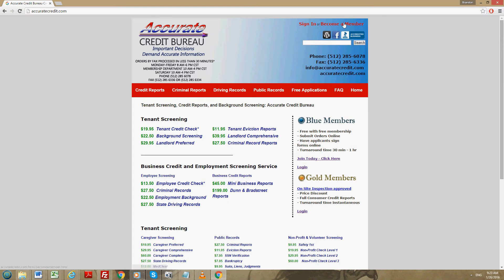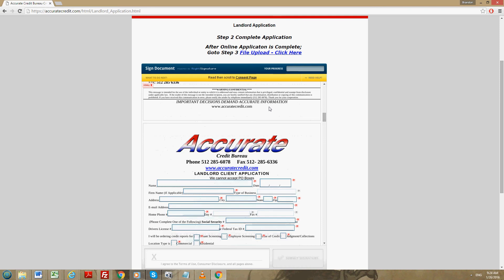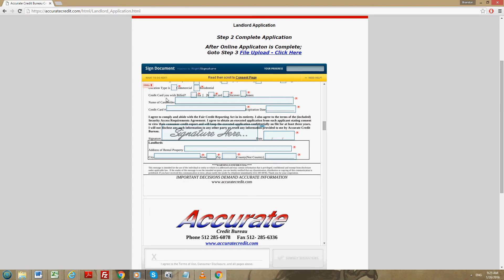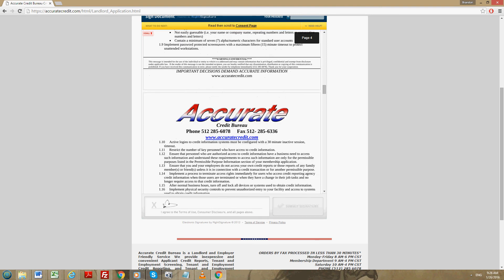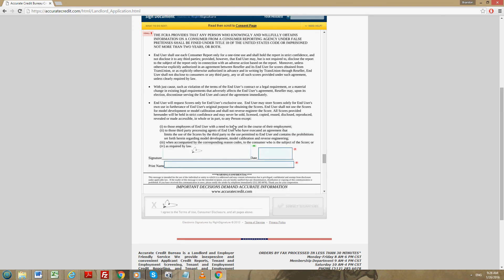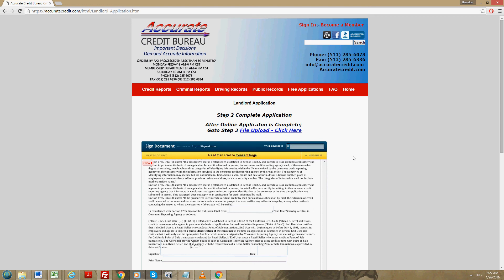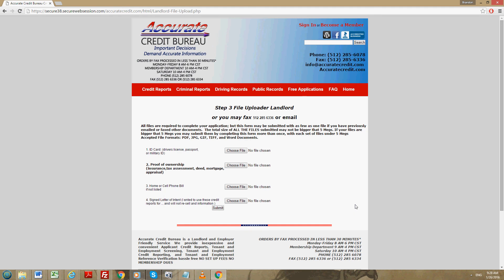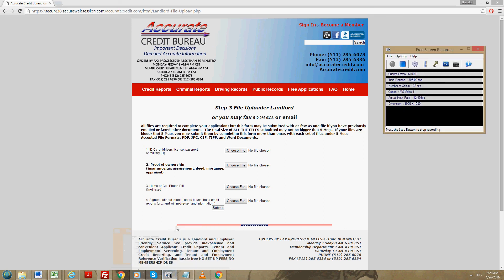Become a Member Walk Through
Become a Member Walk Through Accurate Credit Bureau Online Application